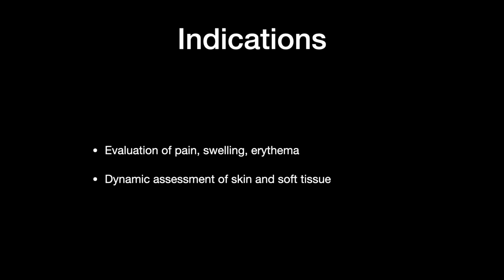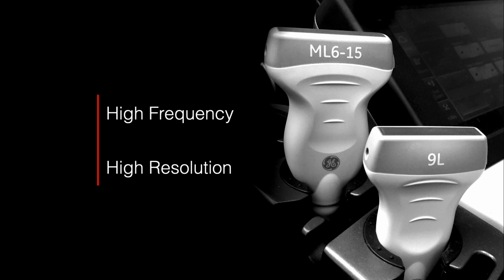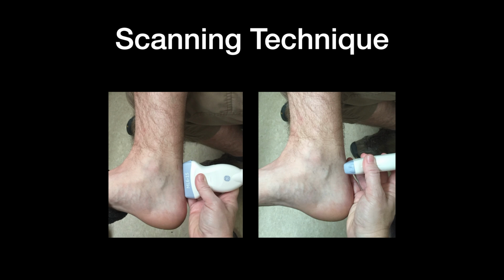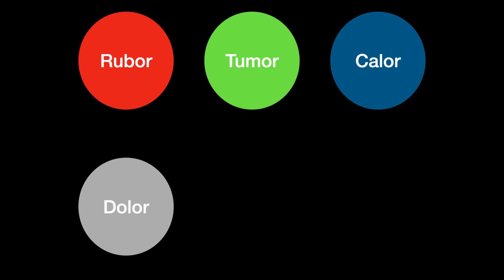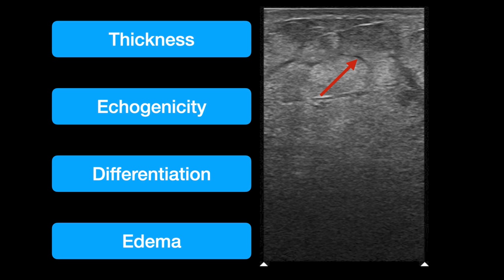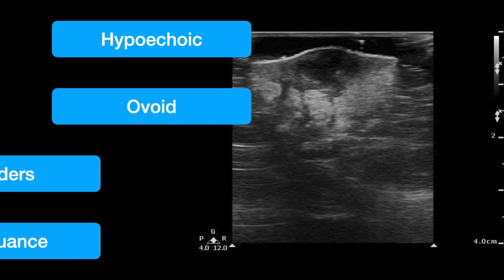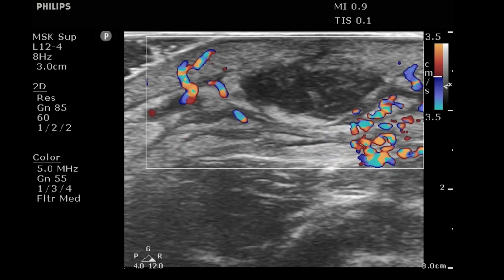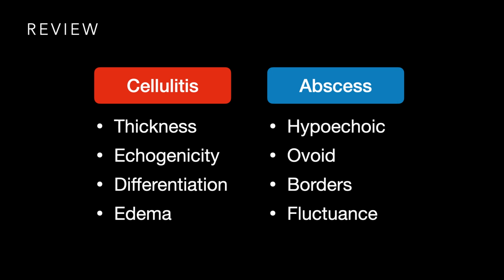Introduction to Soft Tissue Ultrasound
In this lecture from our Ultrasound Grand Rounds, Dr. Matthew Tabbut, MD talks soft tissue ultrasound and how to differentiate between cellulitis and an abscess.